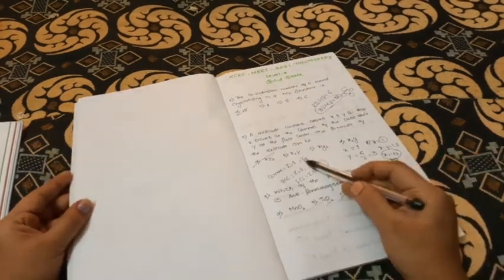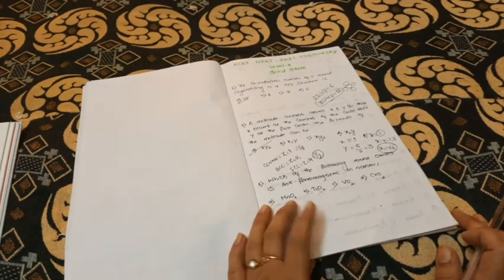Kcet, neet chemistry 2021-solid state-level 2-chapterwise qns solved